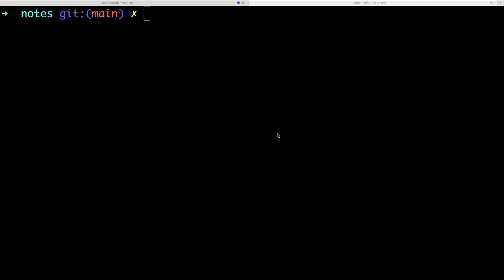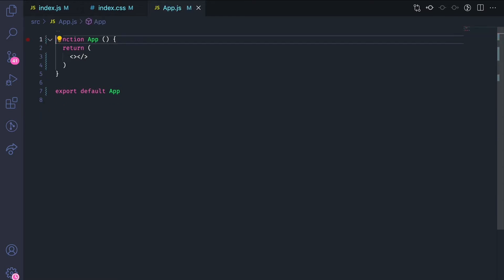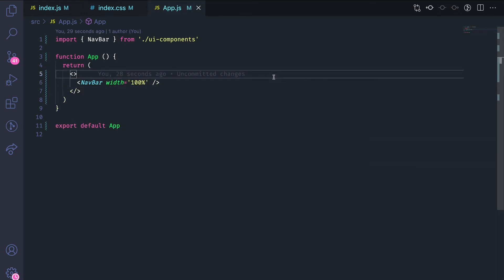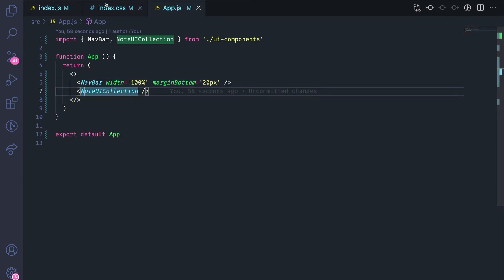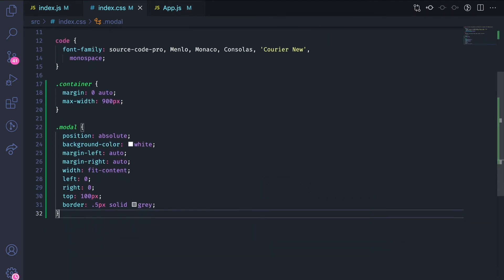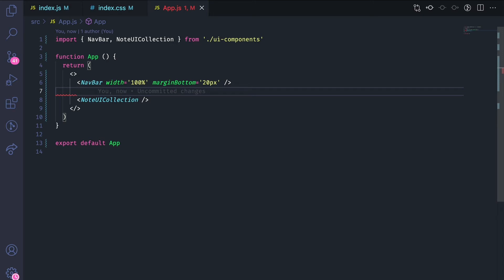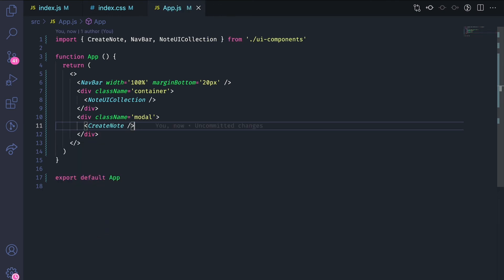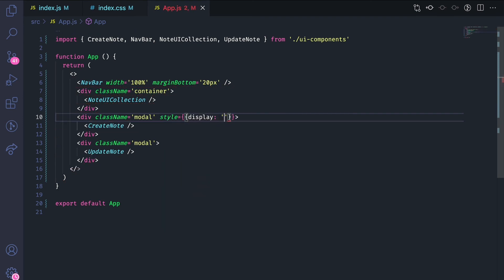Frontend to Full Stack: Using AWS Amplify Studio Components Locally | Amazon Web Services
Let's display the Amplify Studio-generated React components within our application.